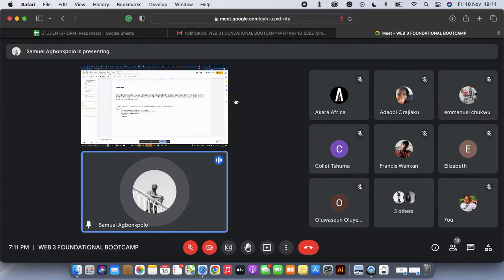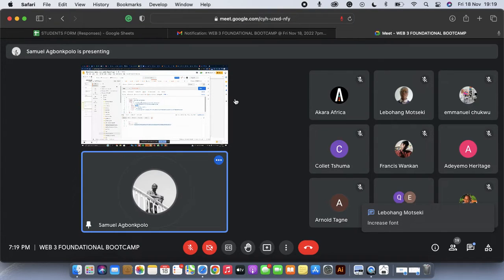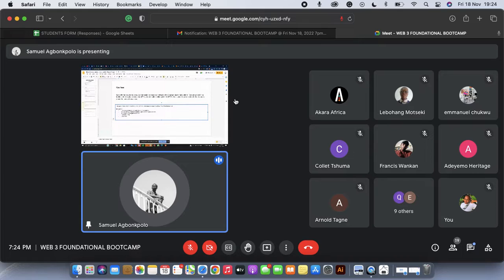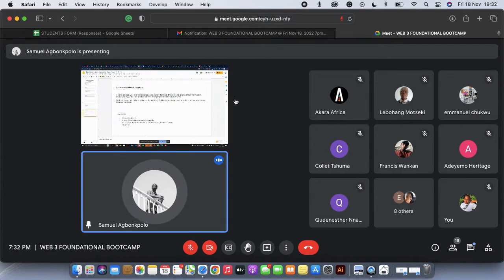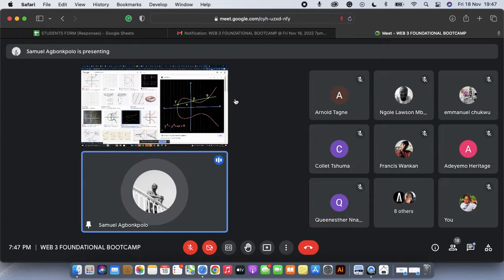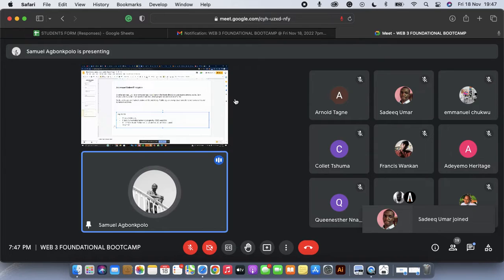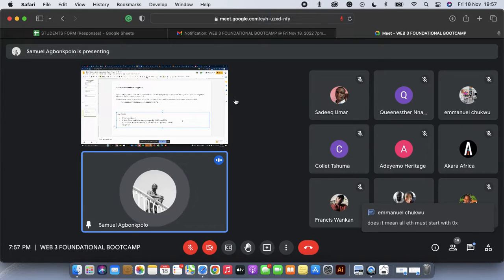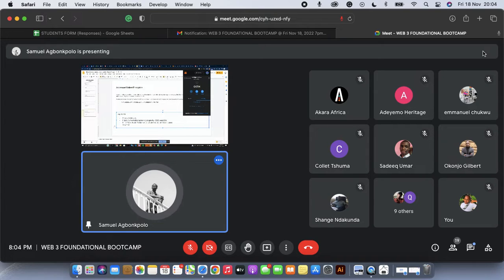INTRODUCTION TO ETHEREUM CONCEPTS II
DETAILS ON OUR ONGOING WEB 3 FOUNDATIONAL BOOTCAMP:

This is an ongoing 6 weeks of FREE online Bootcamp training organised by AKARA AFRICA Open to All African Developers!

Our goal is to empower African Developers to build and solve African problems using the blockchain as a solution.

The Bootcamp is currently open to Learning!

If you complete the program Bootcamp you would be eligible for our Nft certificate of completion.

NB: Having a Basic knowledge of JavaScript is expected